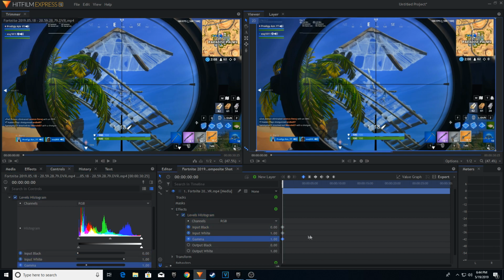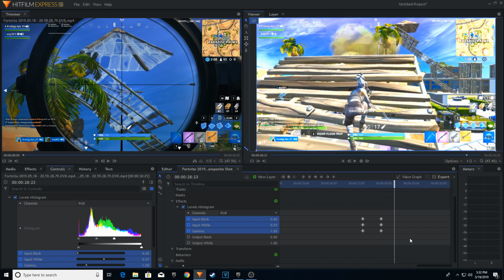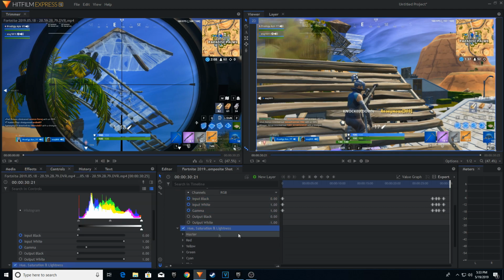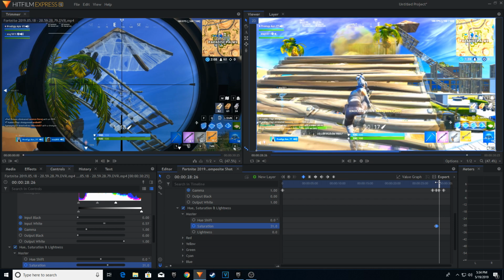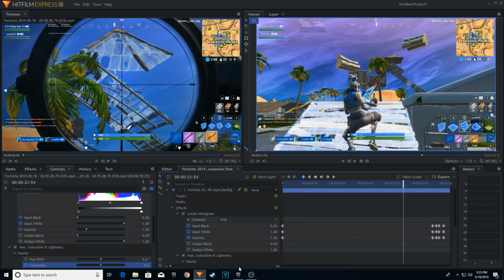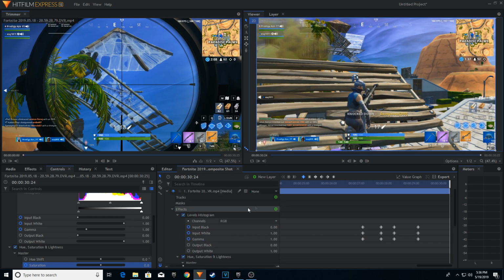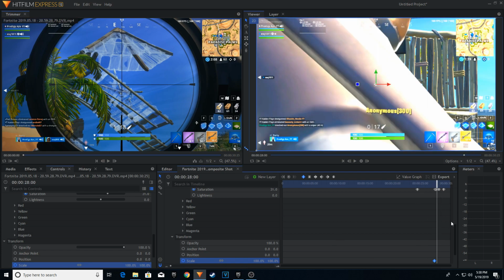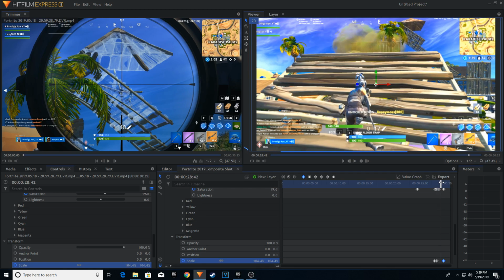Hitfilm Express Tutorial: How to make your Fortnite Montages better!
I hope you enjoyed. I know I sound dead. Plz critique me.

Check These Dudes Out

This video was edited with Hitfilm Express 12

My clips were recorded with Nvidia Highlights

Mouse: SteelSeries Rival 310
Keyboard: Fnatic Ministreak Keyboard
Headset: HyperX Cloud Alpha
Microphone: Blue ICE Snowball

PC SPECS
GPU: Gtx 1080
CPU: I7-8700
Case: NZXT H500
Ram: 8gb of Corsair Vengeance
CPU Cooler: Cryorig H7
Motherboard: Gigabyte Aorus h370
Storage: 1tb Hard Drive, 240gb ssd